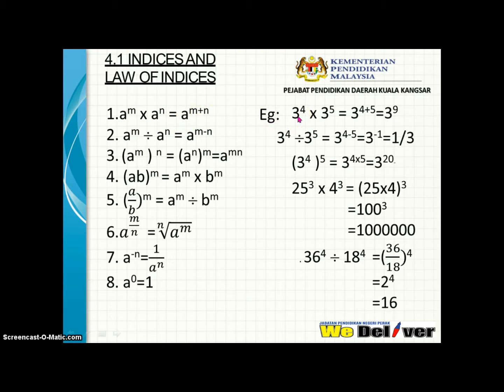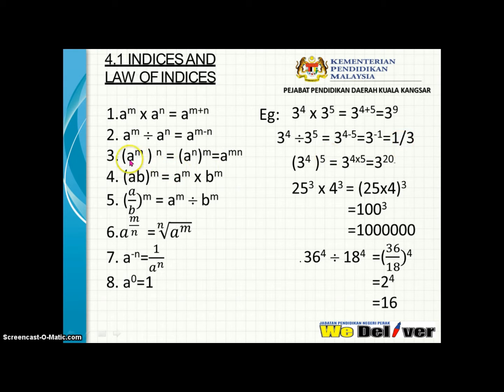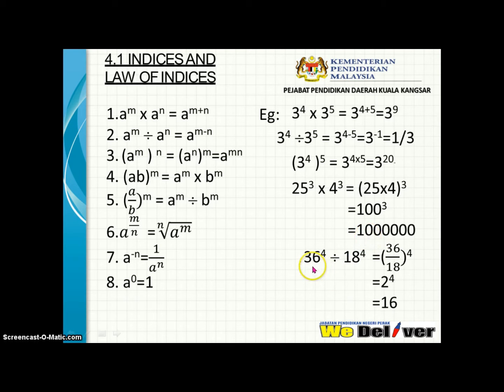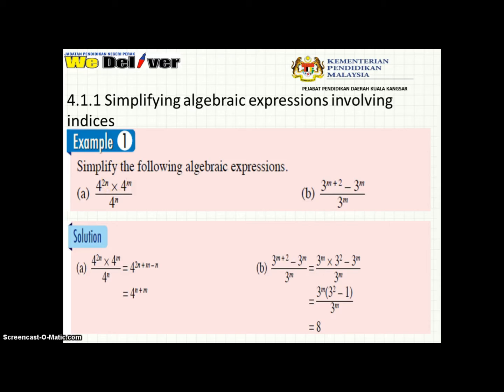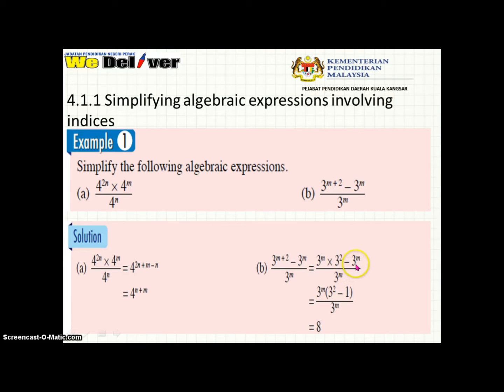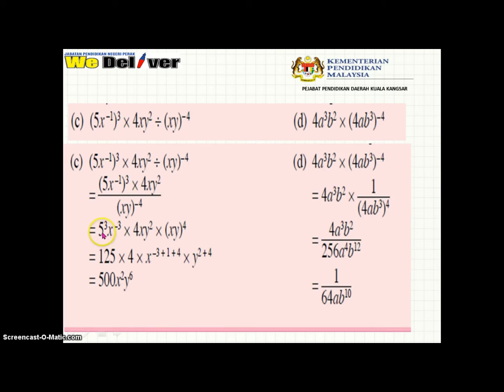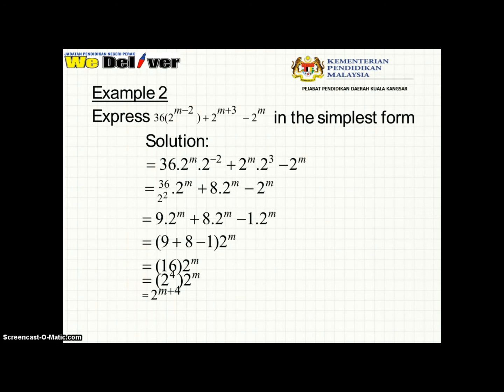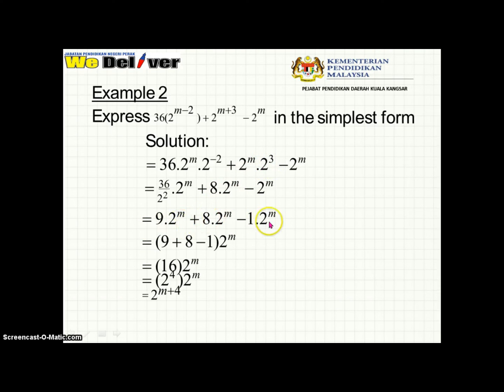LAWS OF INDICES PART 1